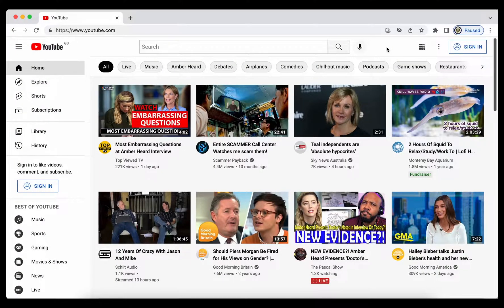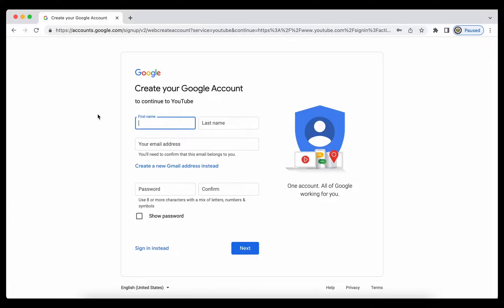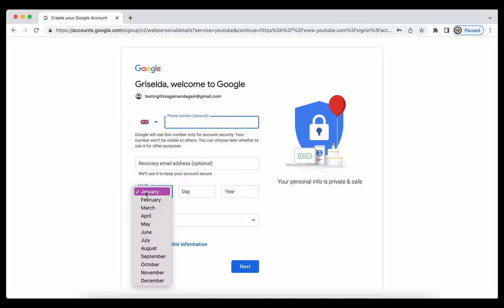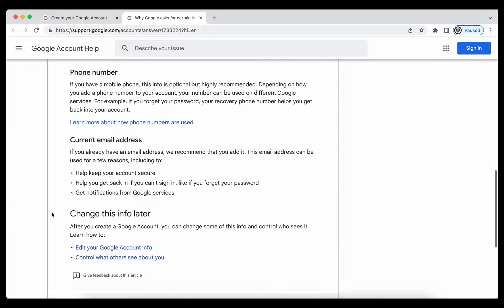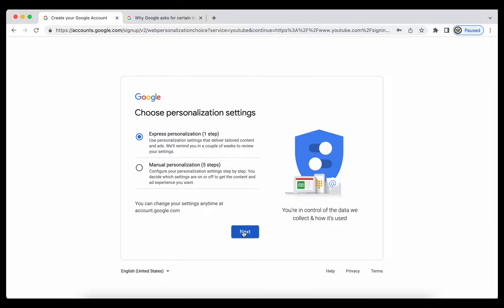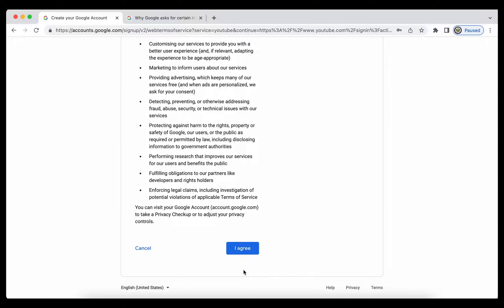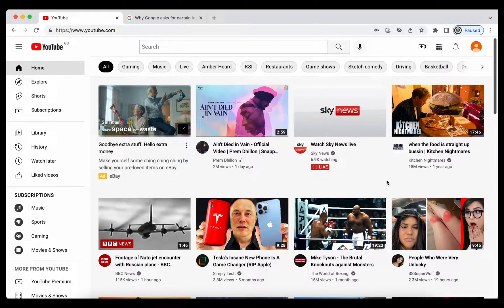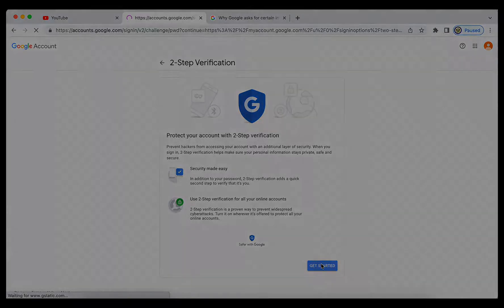How To Create a Gmail Email-Using Google Account | 2022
Be sure to read this and securing your Google Account with as many verification and recovery options as possible (two-step verification is the least you can do, with printable 8 digit back-up codes being awesome).  You will almost certainly need this in as things get ever more difficult for us online.